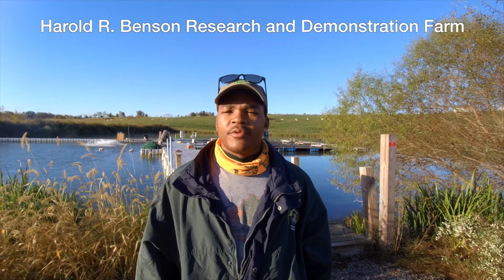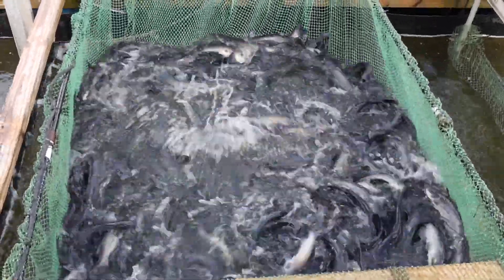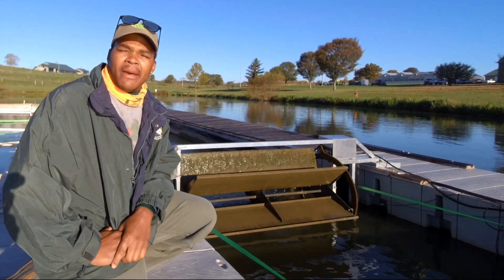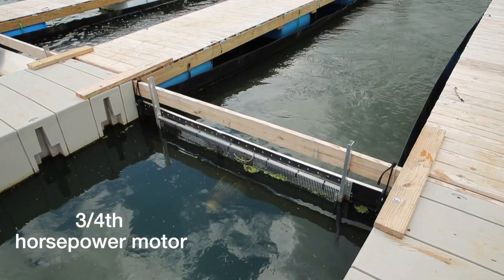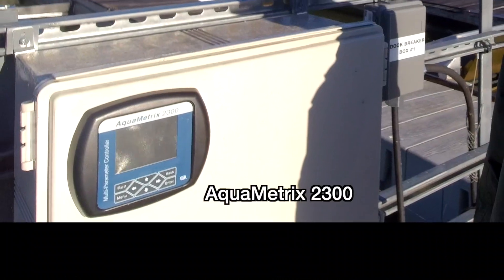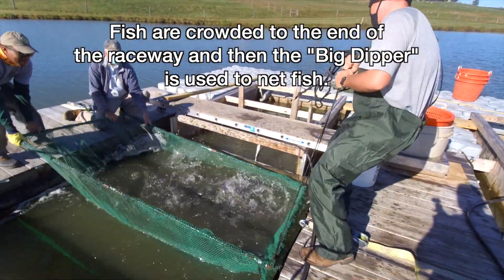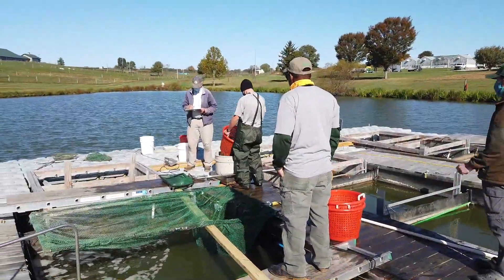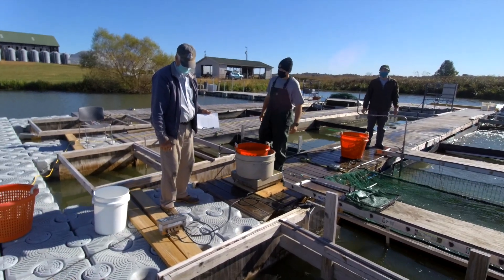James Brown Pond Raceway Research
James Brown gives a quick overview of the system he uses for his research "EVALUATION OF THREE DEVICES TO INDUCE WATER FLOW AND THE EFFECT OF SCREEN MESH SIZE ON FLOW IN FLOATING RACEWAYS".